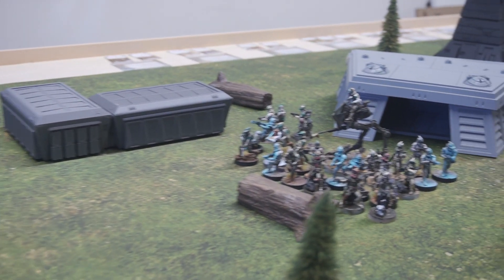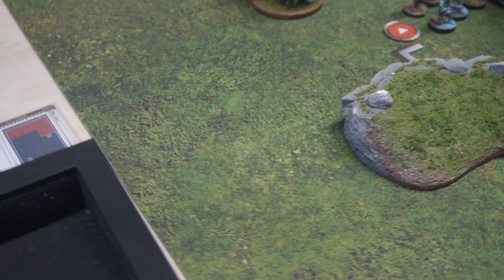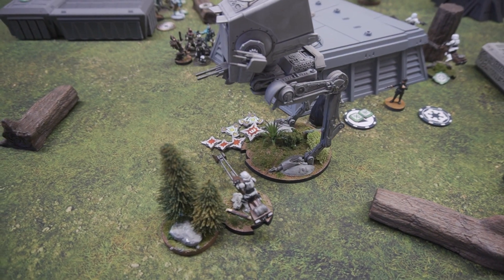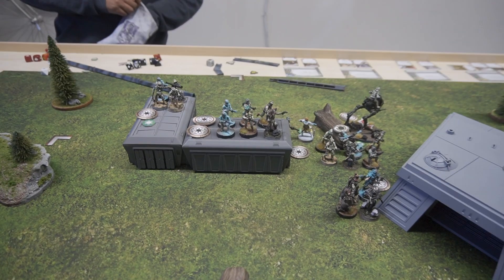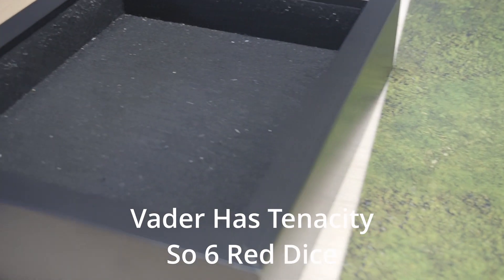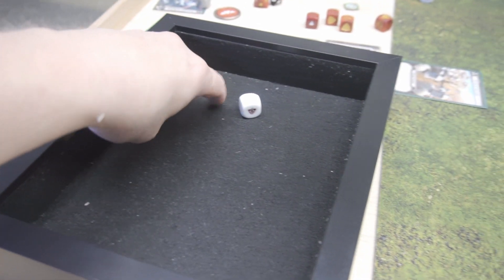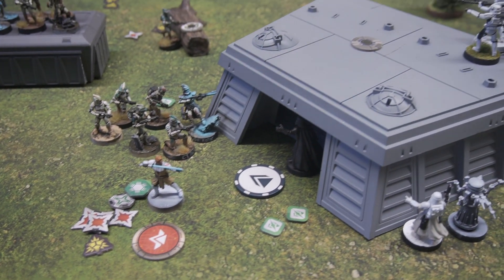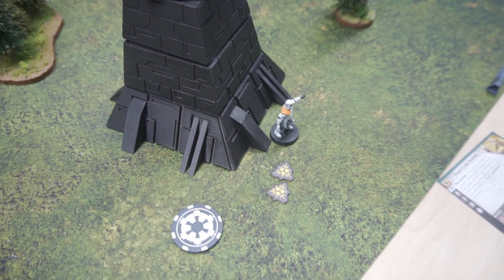Star Wars Legion - Battle Report 001 - GAR vs Empire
First Star Wars Legion Battle Report on the channel! The Galatic Army of the Republic led by Obi-Wan Kenobi facing off against Darth Vader and the Empire.